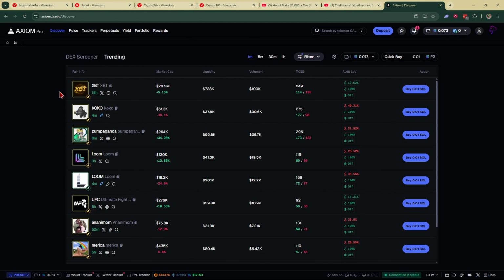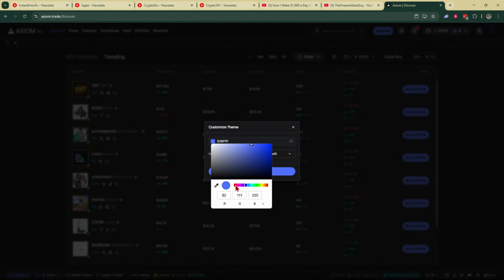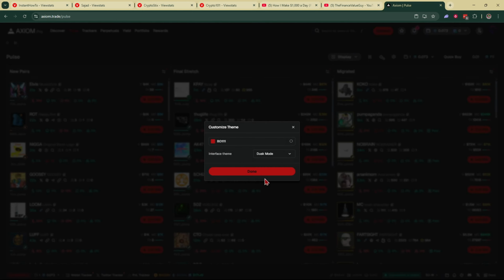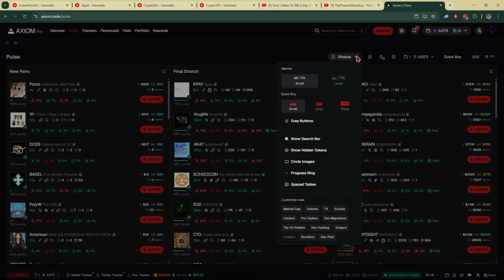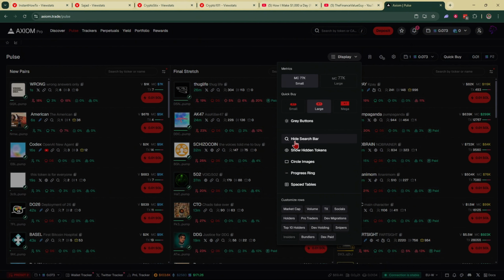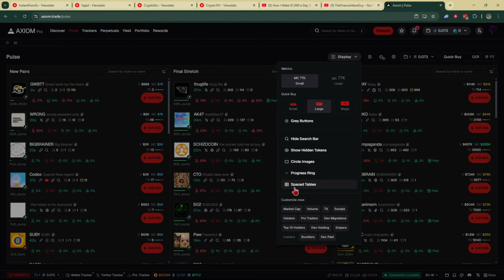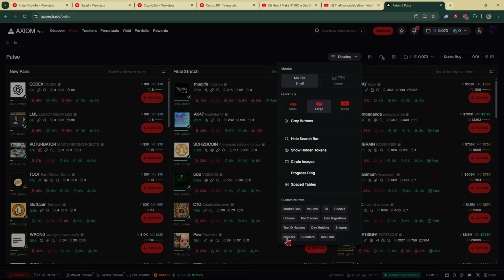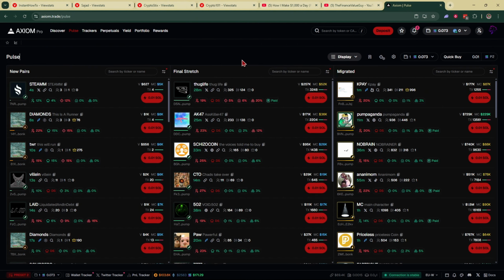Customize Axiom Pro Theme | Change Colors & Buttons Look Easily!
Want your Axiom Pro dashboard to match your personality? In this tutorial, you’ll learn how to fully customize the Axiom Pro theme—change colors, buttons, and overall layout styling to match your personal preference. Whether you're going for a clean minimalist look or a bold colorful meme coin sniping setup, this guide shows you how to make Axiom Pro feel like your own trading command center.